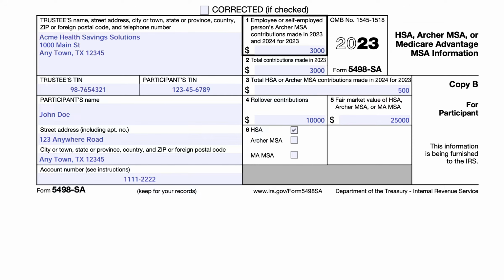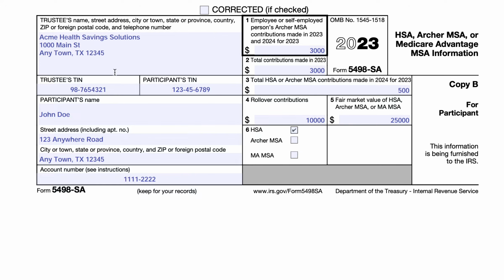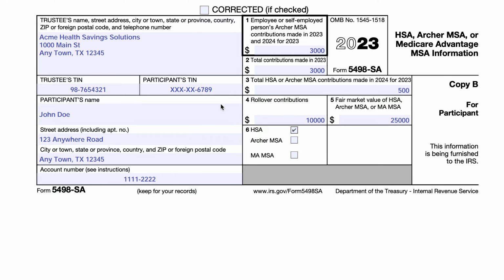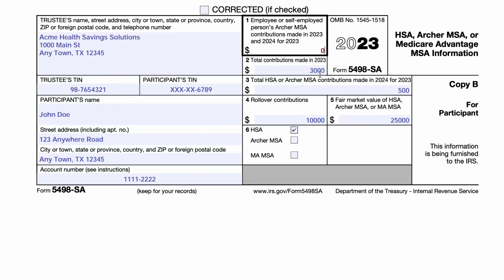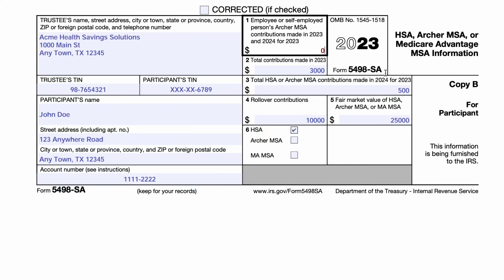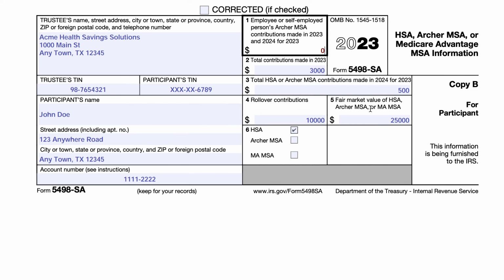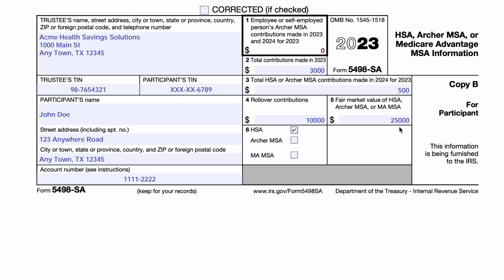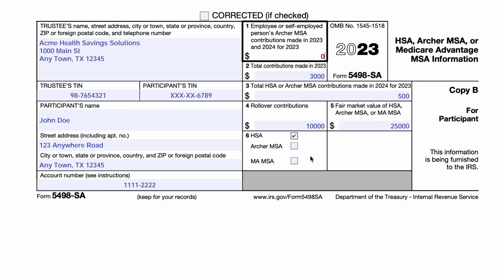IRS Form 5498-SA walkthrough (HSA, Archer MSA, or Medicare Advantage MSA Information)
Please feel free to check out our article, where we've written step by step instructions to help you walk through this tax form!

IRS Form 1099-R, Distributions from Pensions, Retirement Plans, etc

IRS Form 1099-SA, Distributions From an HSA, Archer MSA, or Medicare Advantage MSA

IRS Form 8853, Archer MSAs and Long-Term Care Insurance Contracts